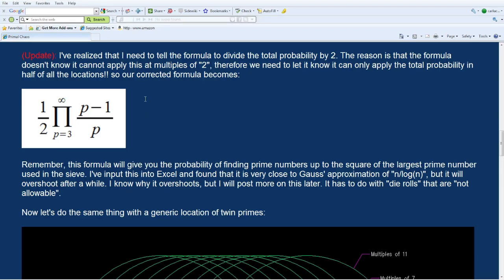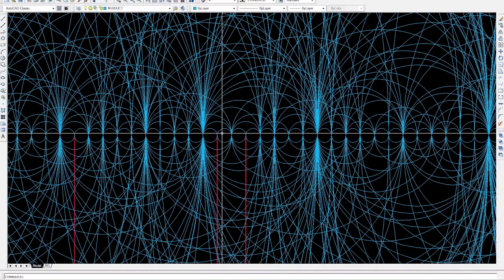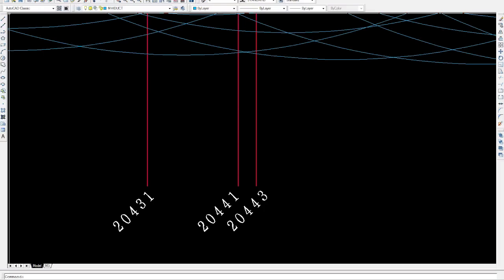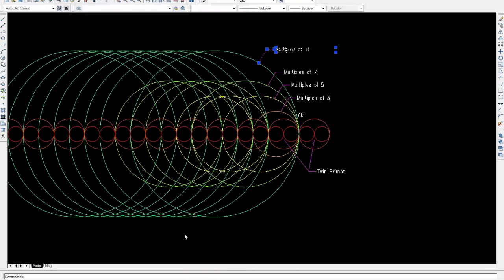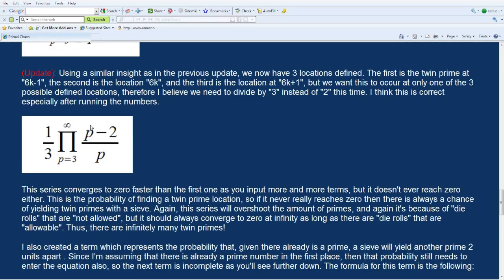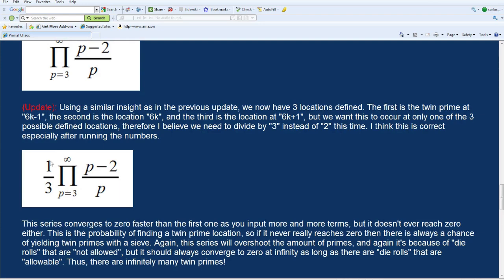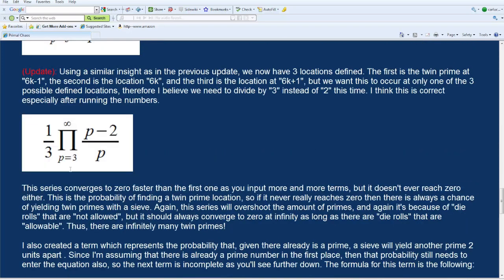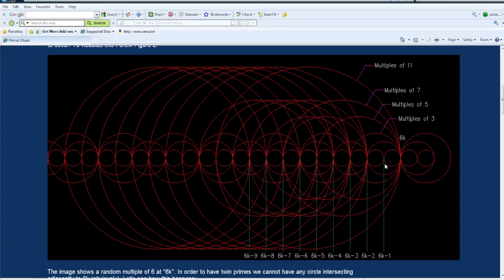Primes and Twin Primes: An Awesome Journey Pt.3 of 4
Part 3 of 4. These videos convey the thought process in discovering several methods to study Prime Numbers. Great visualizations will guide you through the beauty of the primes, while compelling insights will lay a foundation for the "Twin Prime Conjecture".  Recommended to watch in HD mode. for more information and visualizations.